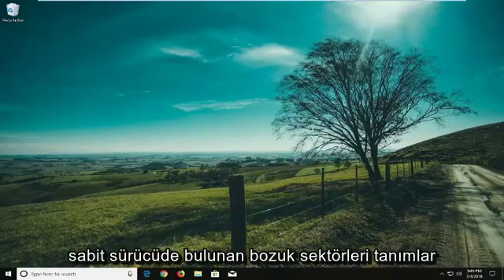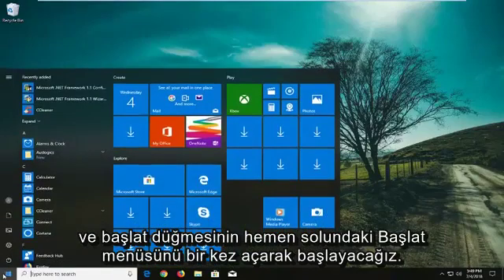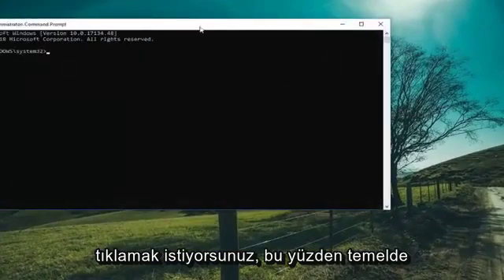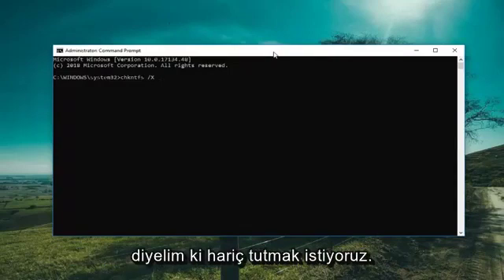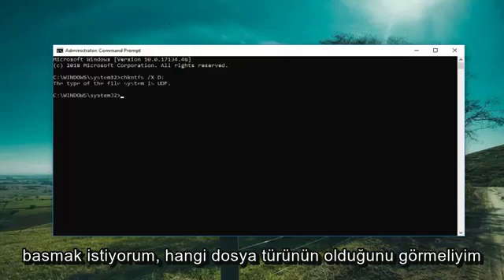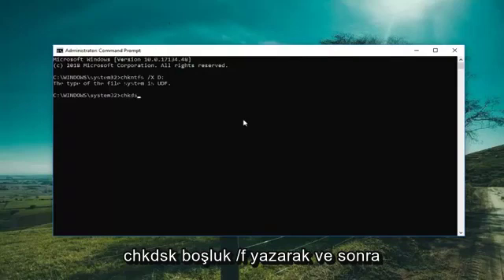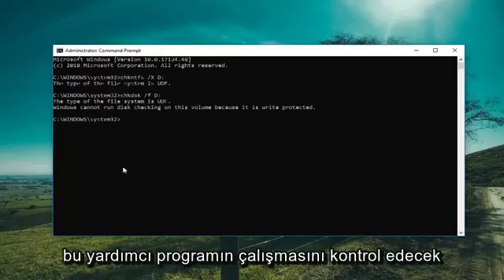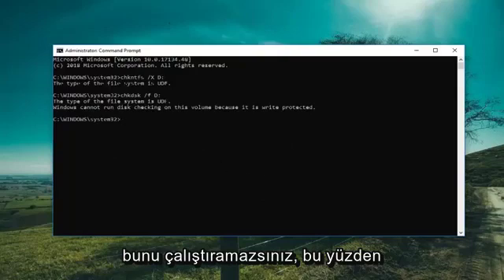[Çözüldü] CHKDSK Doğrudan Erişim Hatası İçin Birimi Açamıyor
Düzeltme Doğrudan Erişim için Birimi Açamıyor.

chkntfs /X D: (veya ihtiyacınız olan sürücü harfi ne olursa olsun)

Chkdsk'ye genel bakış, doğrudan erişim hatası için birimi açamıyor
Chkdsk komut istemi, bozuk USB sürücüsünü, harici sabit sürücüyü veya Micro SD kartı onarmanıza olanak tanıyan bir sabit sürücü onarım aracıdır. Ancak bazen, bir disk denetimi zamanlamak için kullandığınızda, 'birimi doğrudan erişim için açamazsınız' hata mesajı alabilirsiniz.